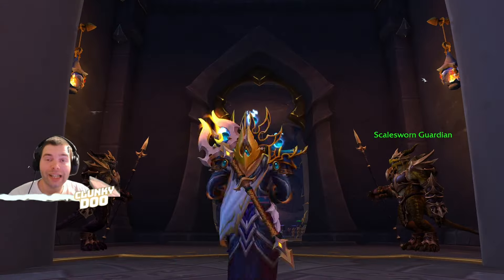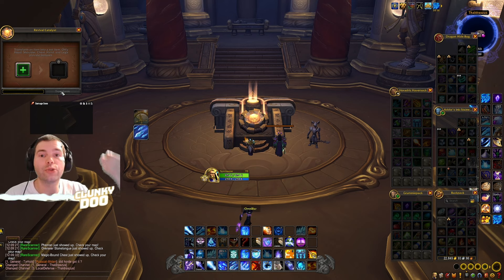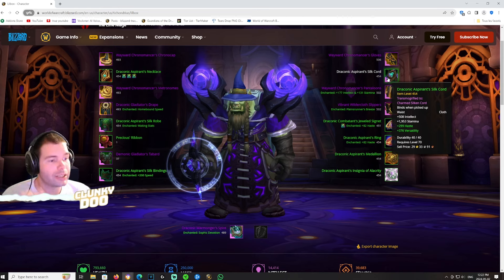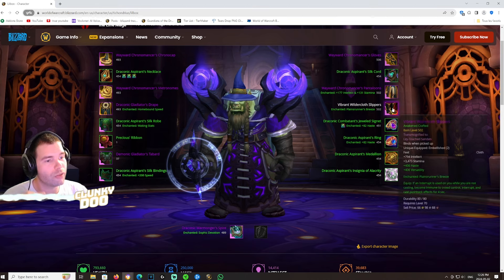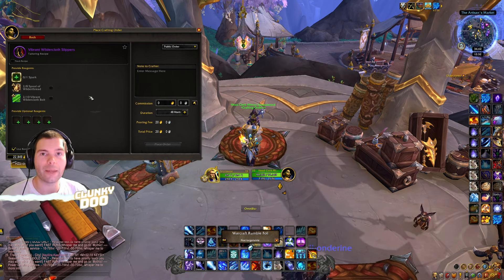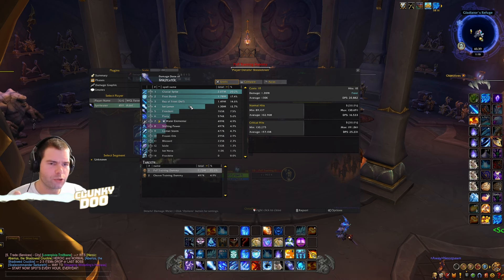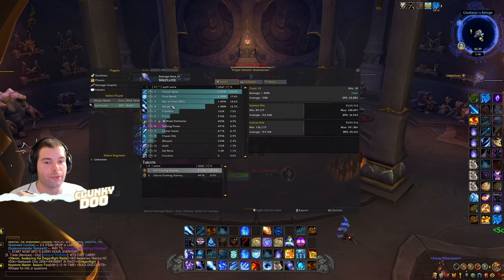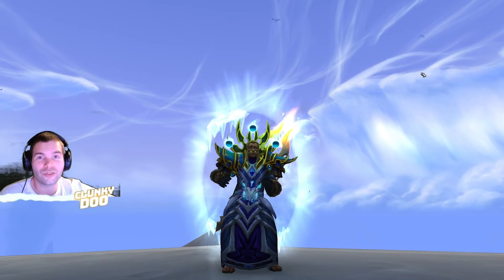Best Frost Mage Build 10.2.7 Burst Rotation Stats Gear Bis Wow Dragonflight Pvp Guide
Intro: 00:00
Stats & Gear: 00:48
Talents: 10:38
Full Burst Rotation: 16:43
Macros: 20:09
Outro: 22:33

BAEArSxcnei16P8xFL3rzzOyRKIJFlEJRSKEikQEBJCAAQSJhEJSSSikkkQCAAAAAAAAAkIA

/SHOW tooltip frozen orb
/cast [@cursor]  frozen orb

/cast [@cursor] blizzard

/cast icy veins
/cast Draconic Aspirant's Badge of Ferocity
/cast saltwater potion

/stop casting
/CAST ICE BLOCk
/cancelaura ice block

Icyveins + 1 Min Offensive Trinket + Saltwater Potion (Saltwater Potion DOES NOT Work Outside of Random Bgs or Epic Bgs)

/cast icy veins
/cast saltwater potion

🌟 Meet Brand Strategist Danny Reid at 🚀dannyreid.com | Richboysfashion.co.uk 🚀

🔥Try Those Insane Builds💪🏼😵 🔥 !